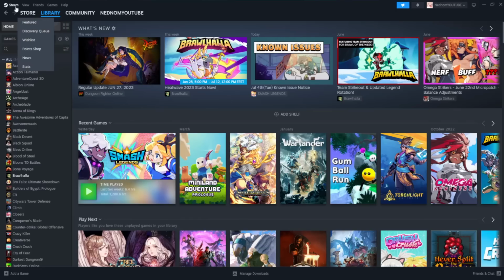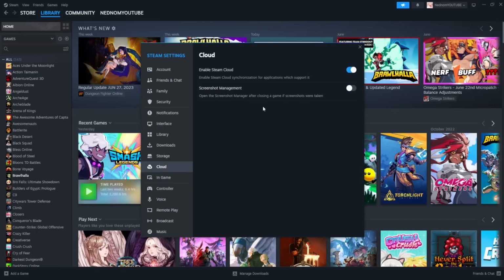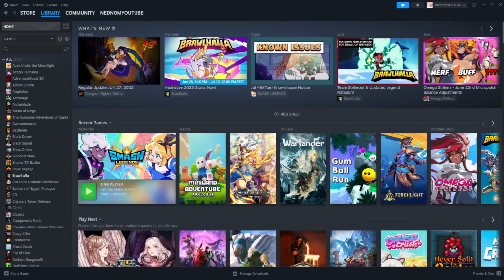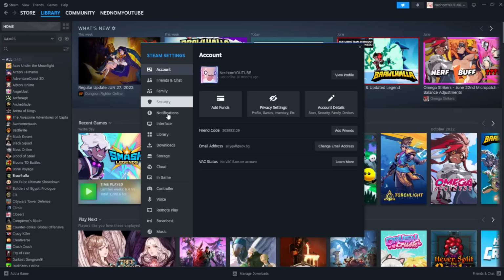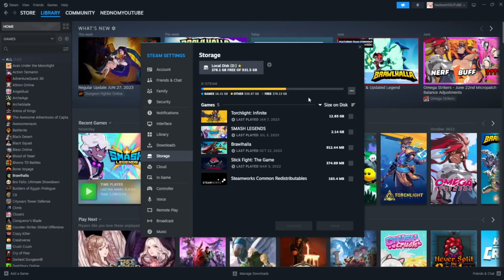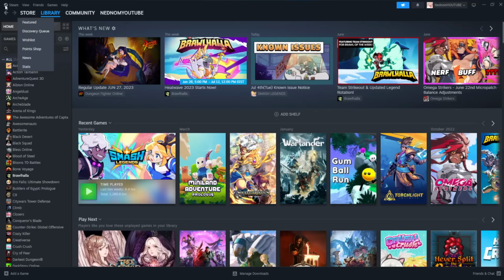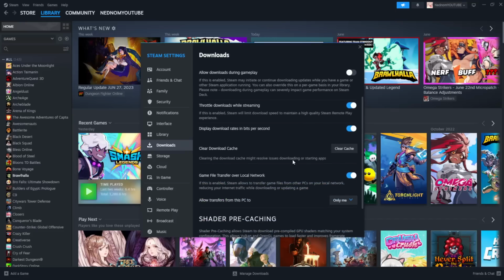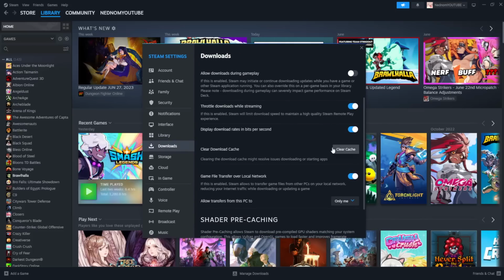How To Fix Steam Cloud Sync Error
In this video I show you how to fix the Steam Cloud Sync Error. If you get an error message saying "steam was unable to sync your files" when trying to play a game on Steam then this is the perfect tutorial for you.